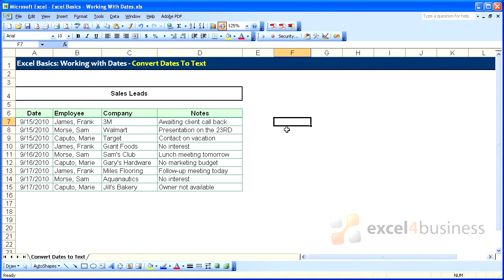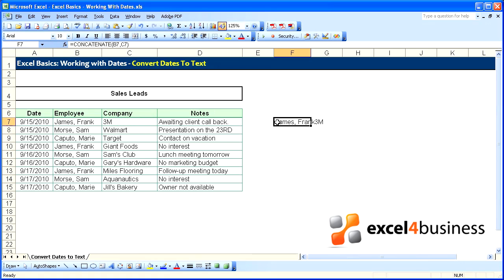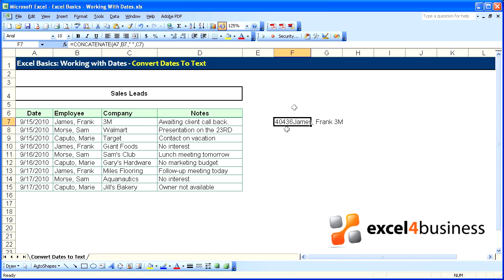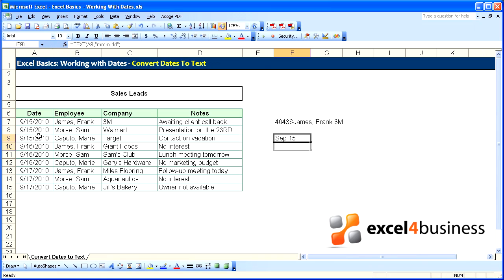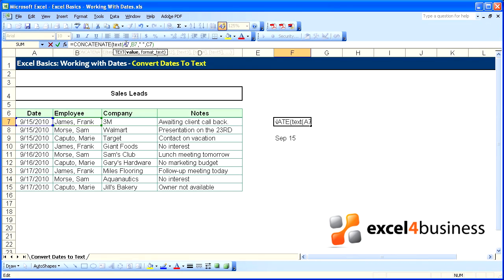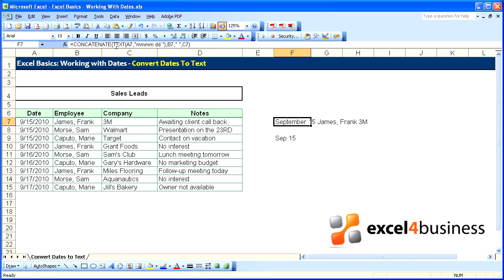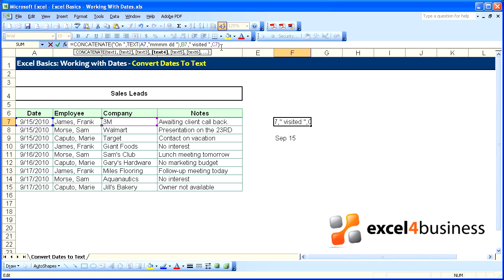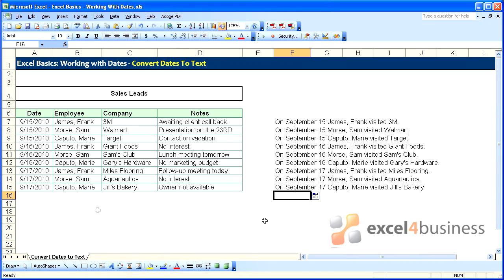Excel Basics -011- Working with Dates: Convert Dates to Text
Lesson Summary: The CONCATENATE function is explained and used together with the TEXT function to combine cells that contain dates and text.

for additional information on this video.

The "Excel Basics" series of videos has been created by Excel4Business' expert consultants.

Excel. Efficiently…